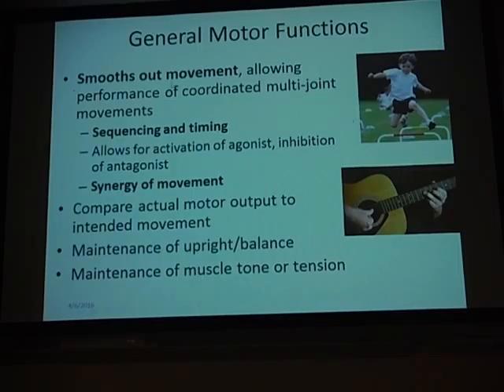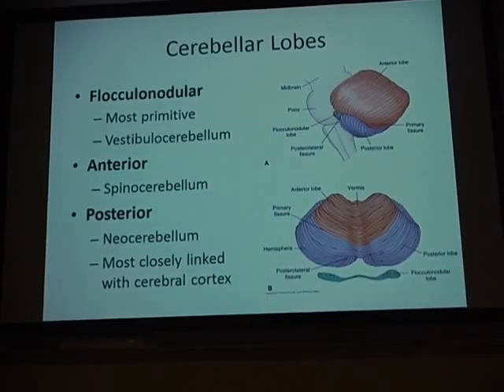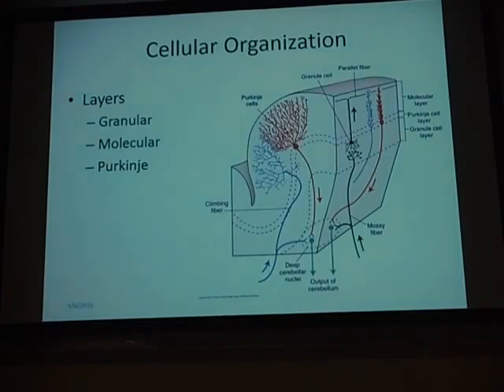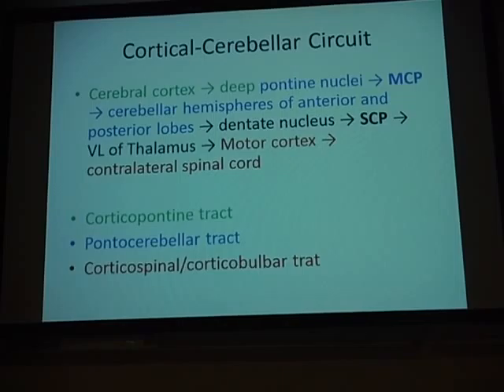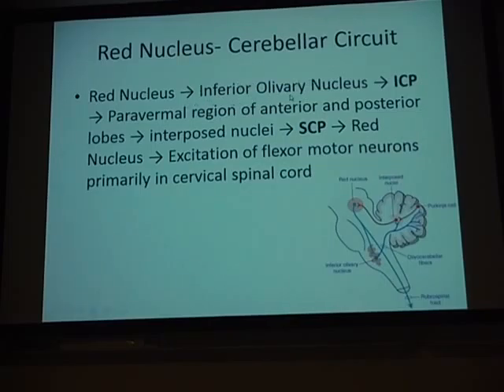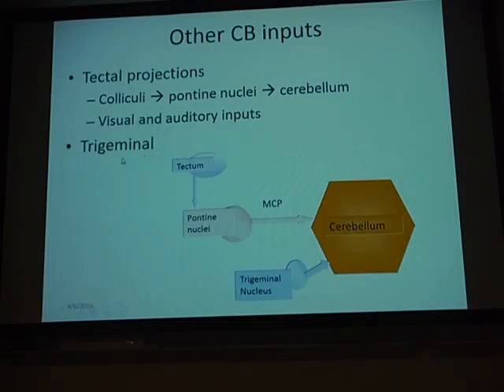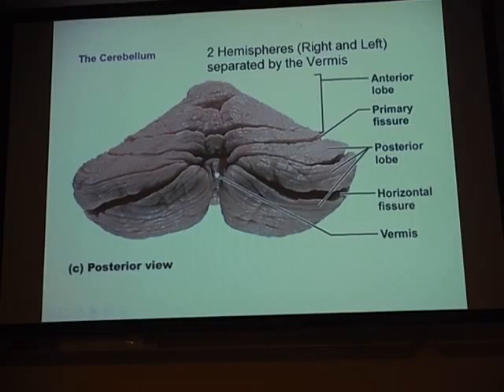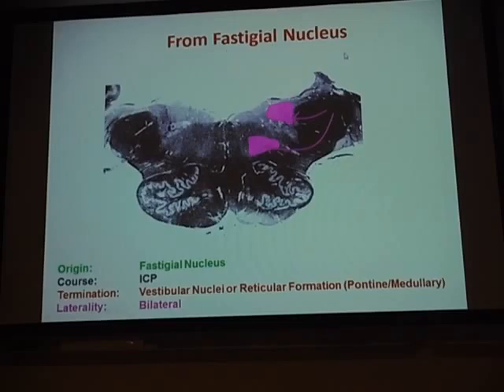Cerebellum Lec 4 6 16